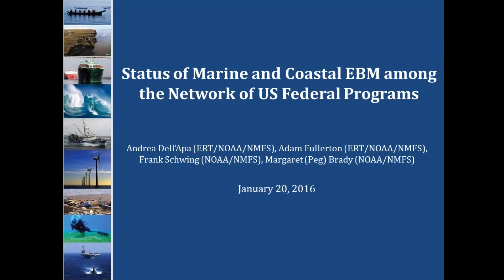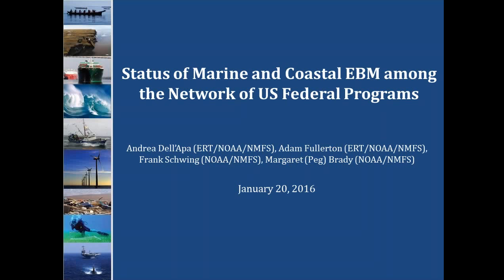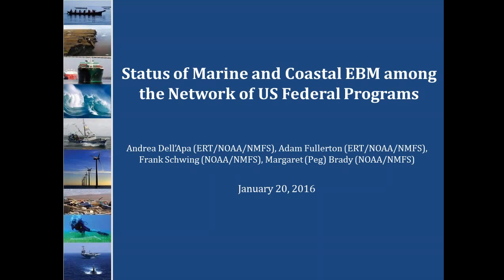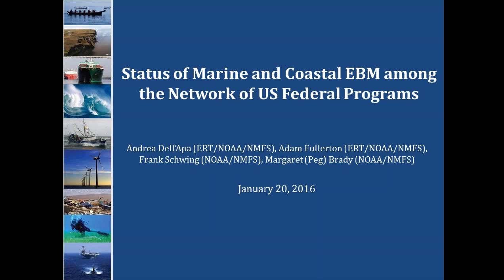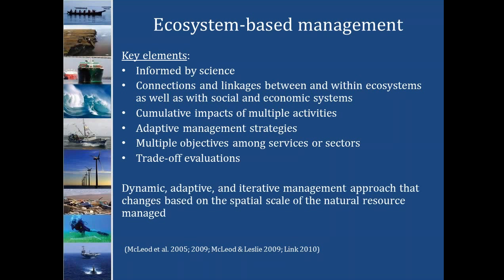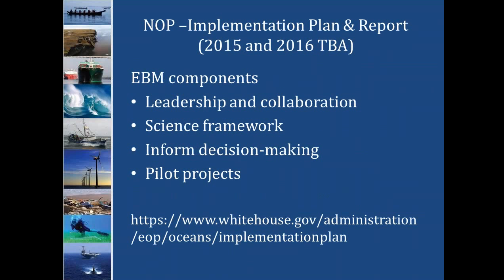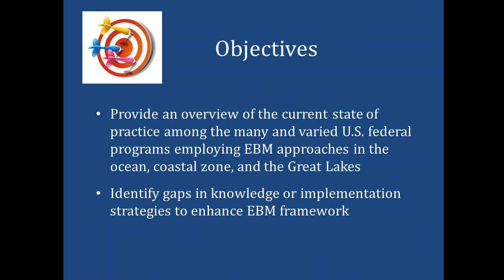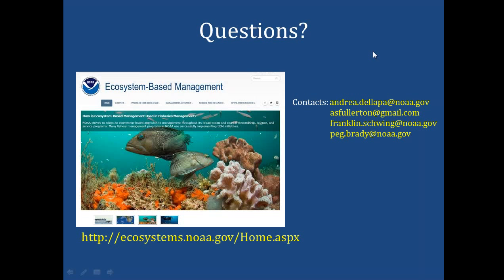Status of Marine and Coastal EBM among the Network of US Federal Programs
This webinar originally aired on 20 January 2016.

This webinar will provide an overview of the current state of practice among a number of US federal programs employing EBM approaches in the ocean, coastal zone, and the Great Lakes. The National Ocean Policy EBM-Subgroup recently conducted a study using social network analysis to explore similarities among programs in different topic areas (e.g., type of audience, partners, training, EBM best management practices and principles). The study found substantial differences in perceived and effective performances across programs, with Management programs showing a higher level of integration of EBM approaches than Non-Management programs. The use of EBM best management practices and principles among programs was unbalanced, with some key elements of EBM strategies less commonly employed in management planning. This analysis identified gaps in the implementation of EBM strategies that can inform natural resource managers and planners.